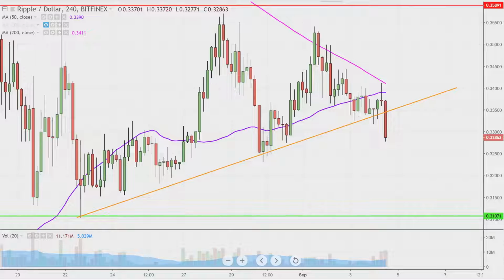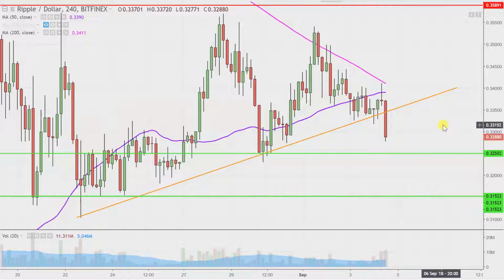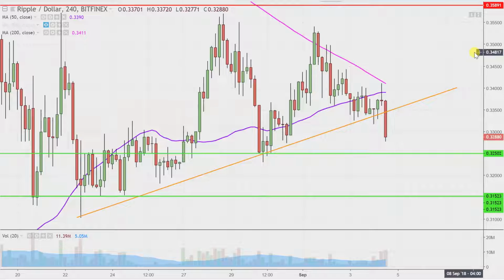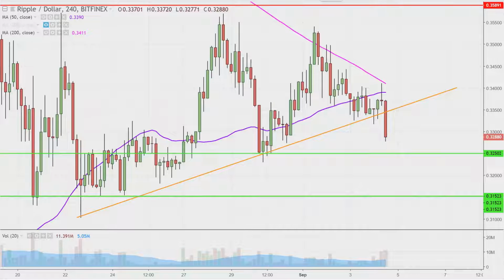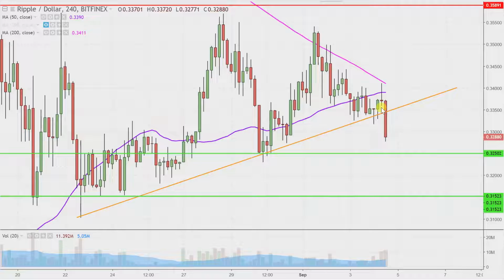Ripple Chart Technical Analysis for 09-04-18